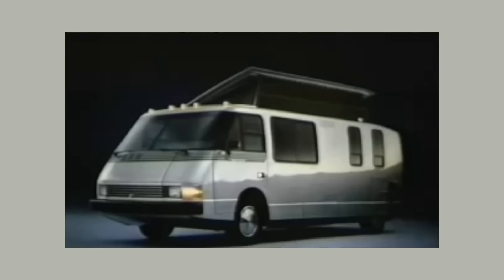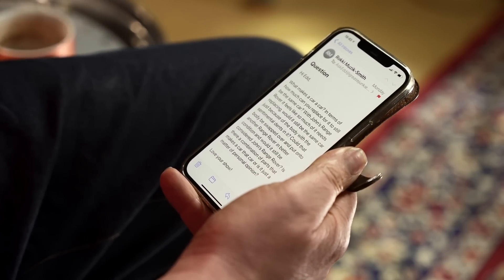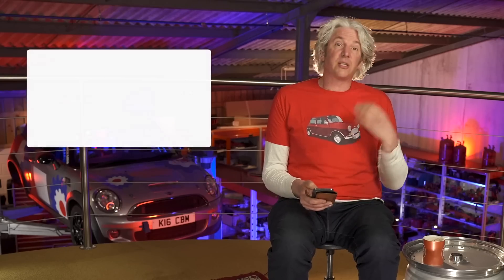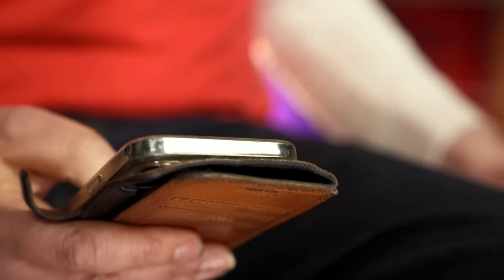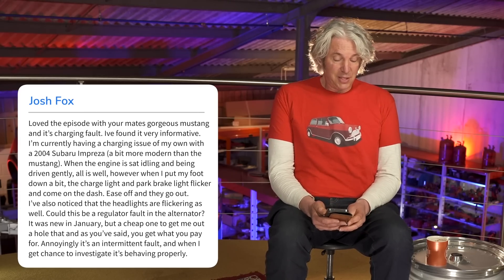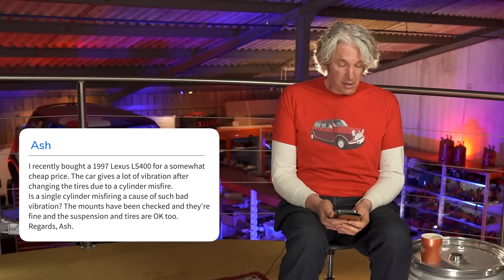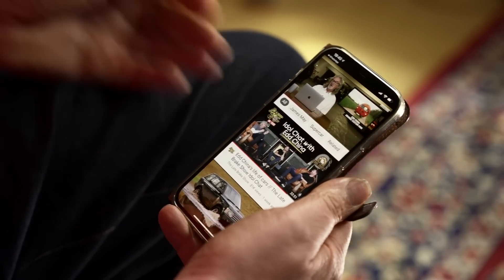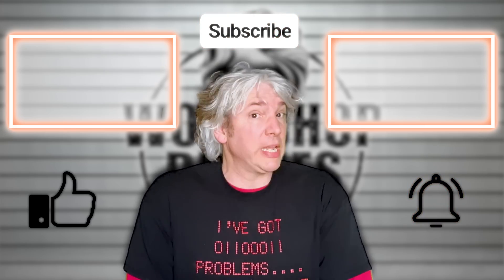An Electric Motorhome, Intermittent Faults And Cylinder Misfires! | AskEdd | Edd China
It's that time again! AskEdd is back and I'm here to answer your questions on electric motorhomes, intermittent faults, and cylinder misfires!

Want to see more of my AskEdd videos?

Workshop Diaries - From Season 1 Episode 28 "Could this tiny tube of metal fix our broken suspension?": Will installing thread inserts to replace stripped threads in cast aluminum suspension arms actually be strong enough to go rallying with? Does torquing up big bolts give us a nice click or another horrible bang?